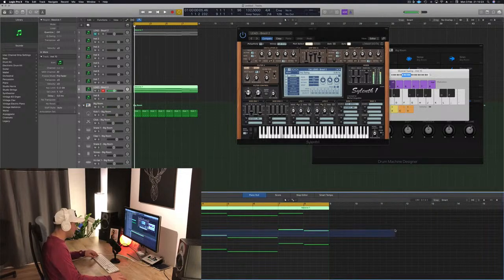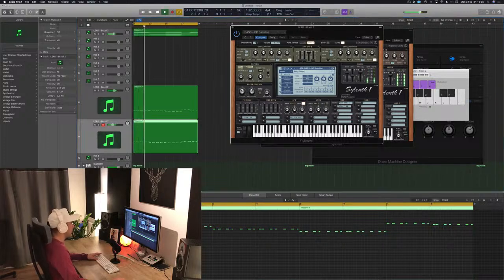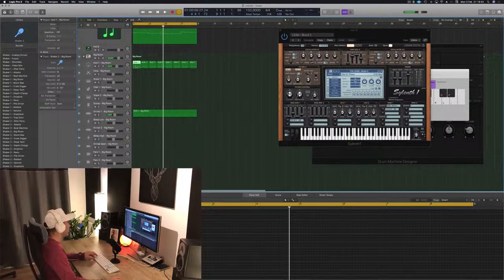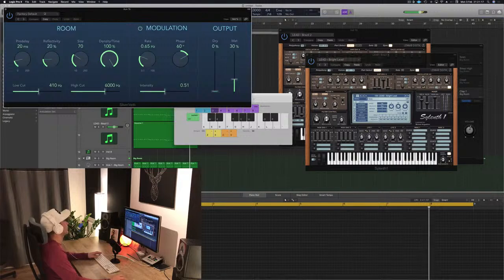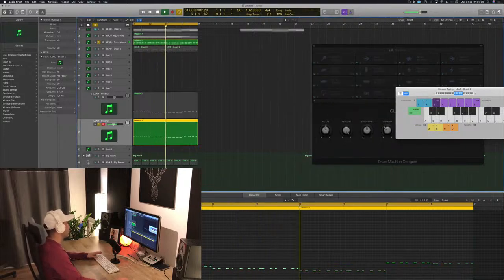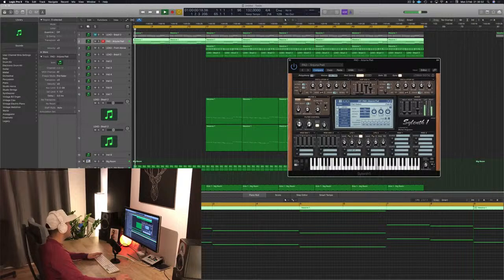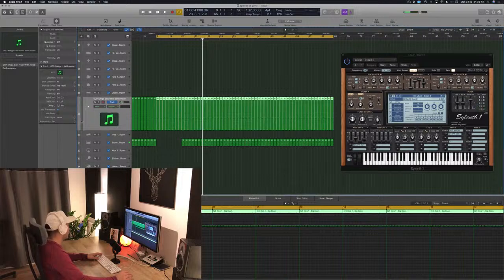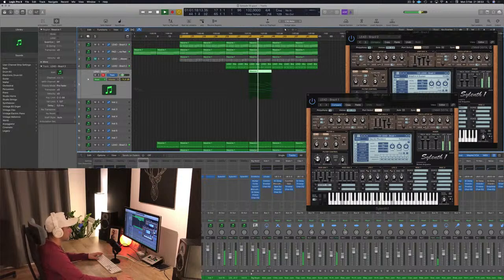How to make trance + Logic Pro X Template | Live Electronic Music Tutorial #055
🔥 Welcome to EDM Sessions Episode 55! In this detailed tutorial, we dive deep into progressive trance music production using Logic Pro X.

We kick things off with a chord progression imported as a MIDI file, which serves as the backbone of our track. This versatile progression can be adapted for various genres, but today, we're focusing on crafting an authentic trance experience.

Here’s what we'll cover:
Chord Progression: How to use a MIDI file to build your track.
Synthesizer: Utilizing Sylenth1 as our main synth for rich sound design.
Effects and Mixing: Employing Logic Pro X's built-in audio processors for professional FX mixing.

Software Used:
DAW: Logic Pro X 10.4.6
Genre: Trance / Progressive Trance
Producer: Mikas